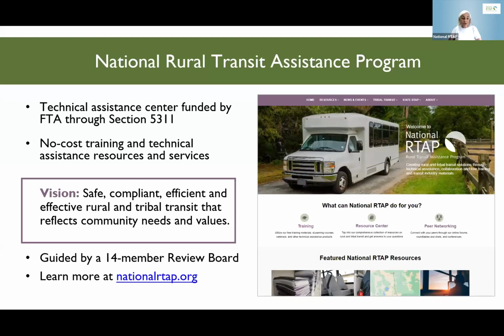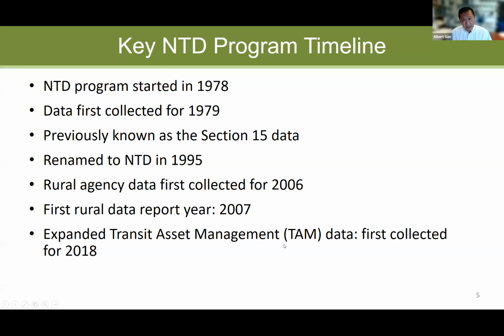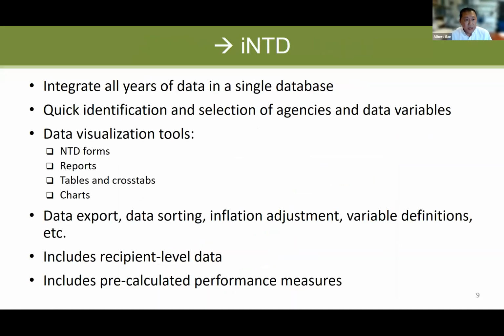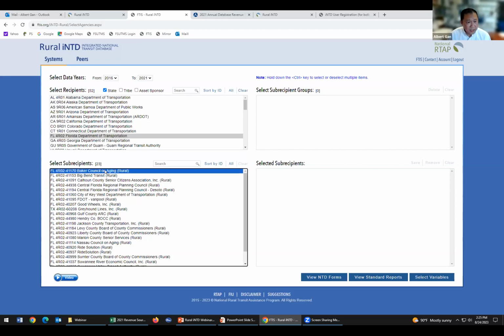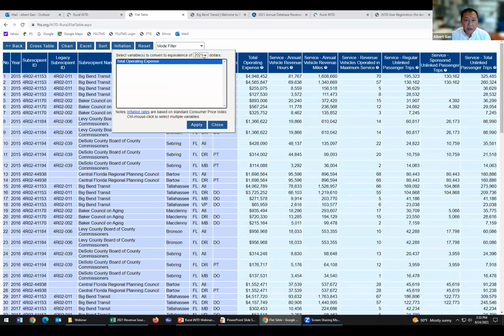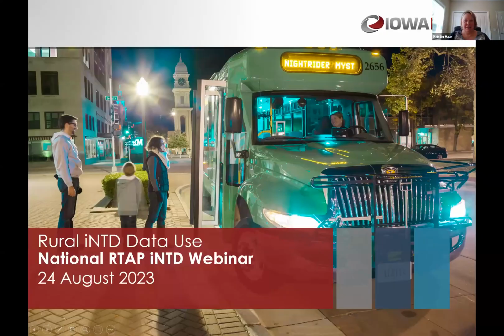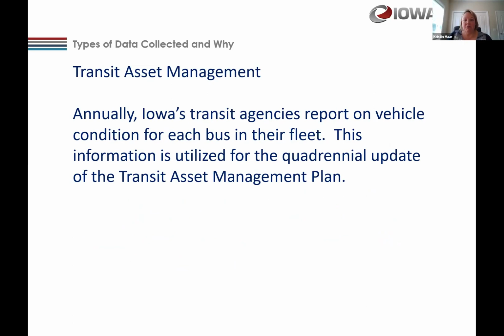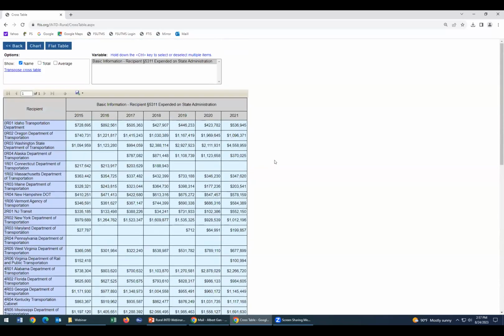National RTAP Webinar: iNTD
National RTAP held an iNTD Webinar on August 24, 2023. This webinar re-introduced the iNTD (Integrated National Transit Database), provided demonstrations of how it is used, offered detailed instructions on performing peer comparison and trend analyses, and provided a discussion on how the tool and data can be used by State DOTs and transit managers. Presenters were Albert Gan, Ph.D., Florida International University, and Kristin Haar, Iowa RTAP Manager.